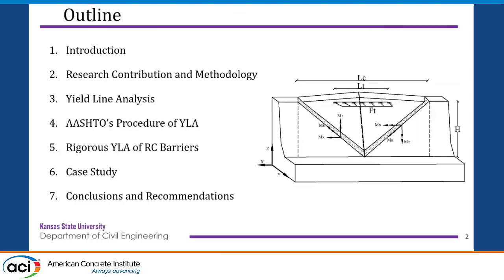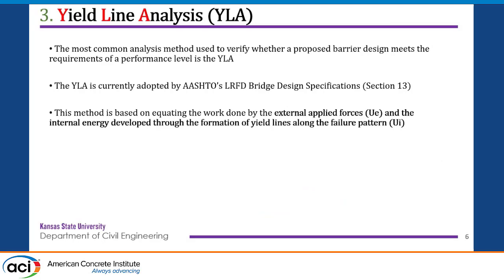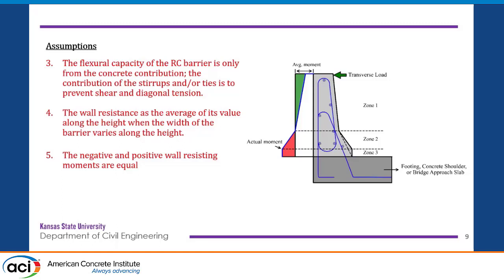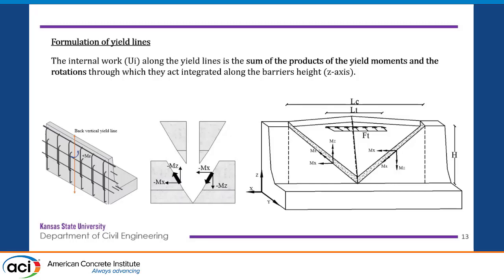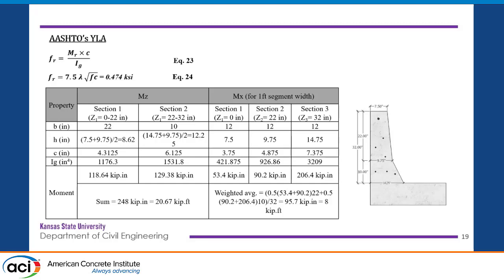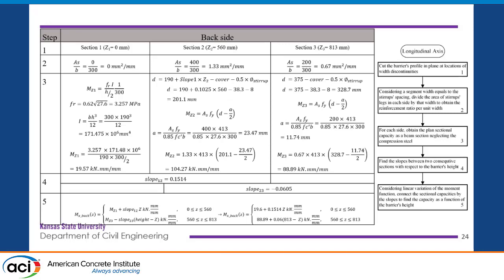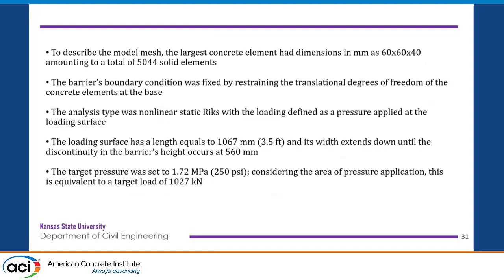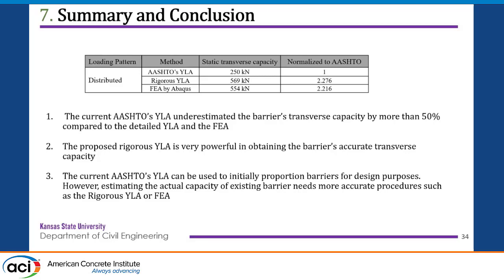Rigorous Yield Line Analysis to Evaluate the Capacity of RC Barriers Subjected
Title: Rigorous Yield Line Analysis to Evaluate the Capacity of RC Barriers Subjected to Vehicular Collision Force

Presented By: Fahed Salahat, Kansas State University

Description: Concrete barriers are used for different purposes in the highway inventory. An important purpose is the use of concrete barriers to absorb the collision energy and/or redirect the vehicle away from the piers being protected. Accurate estimation of the capacity of concrete barriers during a crash event is an important consideration. AASHTO applies the yield line analysis to predict the barrier's capacity without considering the reinforcement, which is very conservative. This work presents a comprehensive yield line analysis to obtain the capacity of concrete barriers by eliminating key simplifying assumptions. Also, a model to incorporate the effects of inclined angle of attack is proposed. The present results will help structural engineers in the highway industry to find detailed guidance on how to accurately estimate the capacity of concrete barriers using yield line analysis. It will enable applying the impact load at inclined angles of attack to represent realistic crash scenarios.